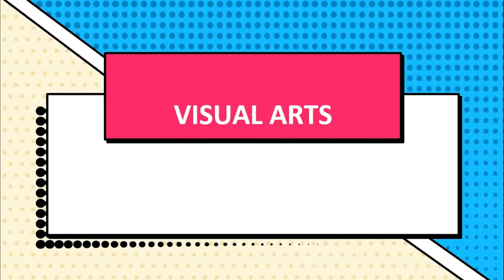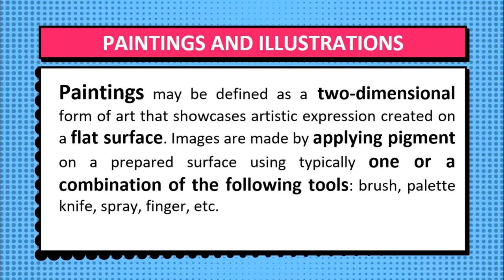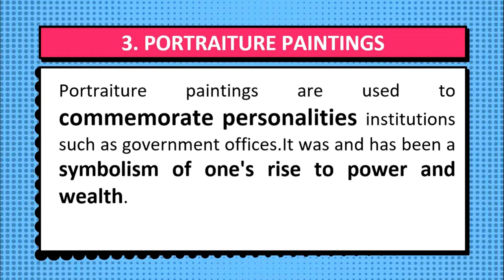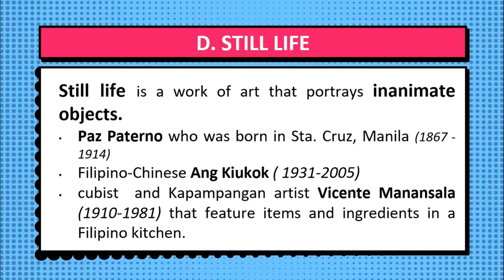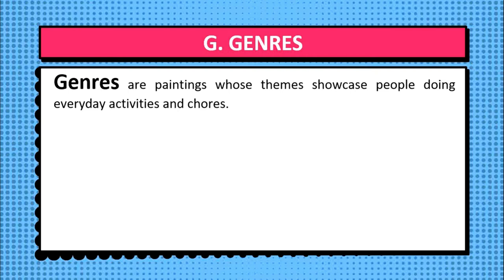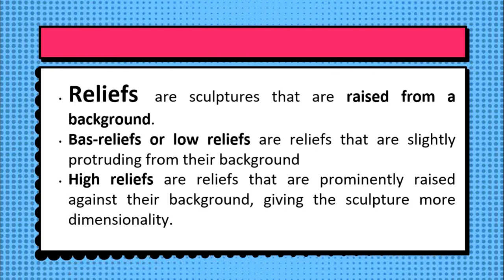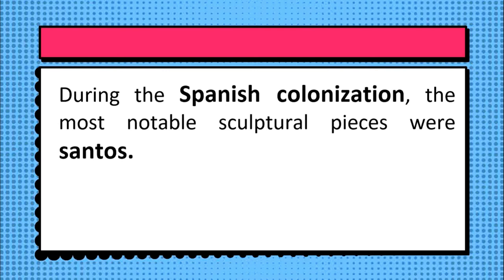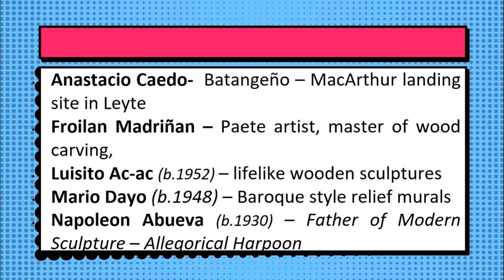VISUAL ARTS - CPAR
I got some typo and mispronounced words, my apology.

*slide - VISUAL ARTS - to describe